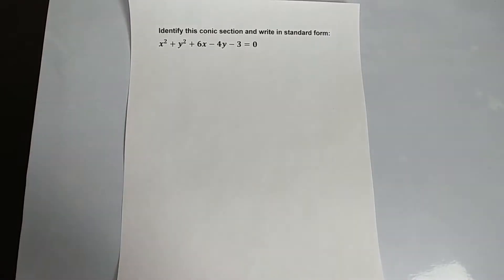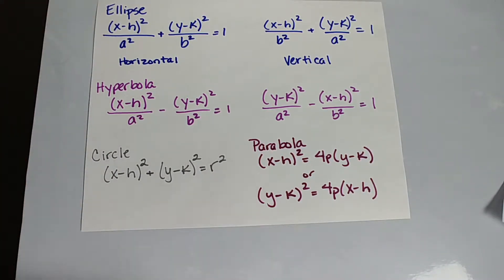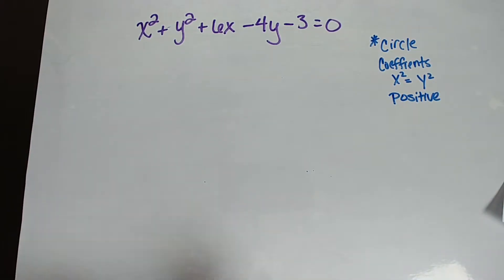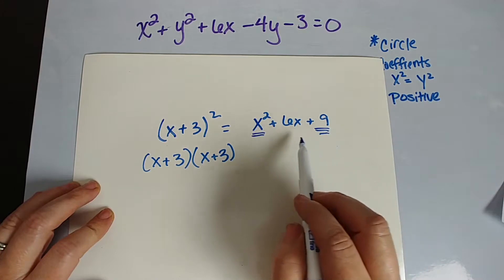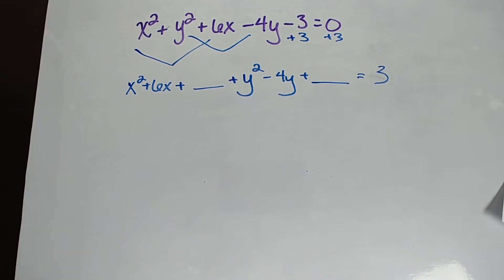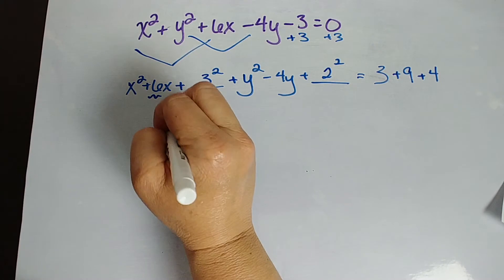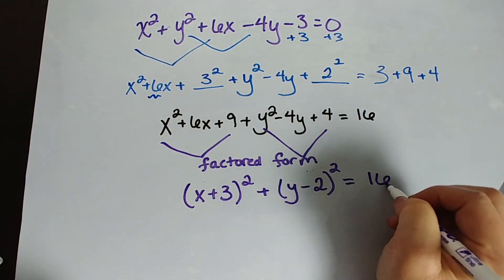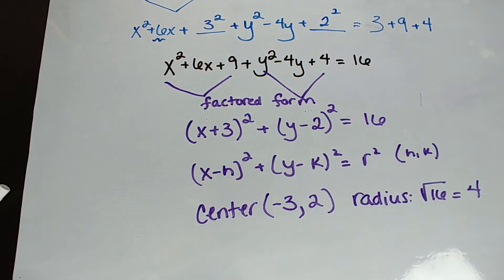Conic Sections Write Equation of Circle in Standard Form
In Geometry? Let me be your FREE online geometry tutor! I solve your Geometry problems & teach you what you need to pass your test!  In this video I show you how to use a quick trick to identify a conic section that not in standard form and then use completing the square to write the circle in standard form. In this video I show you how to use a quick trick to identify a conic section that not in standard form and then use completing the square to write the circle in standard form.